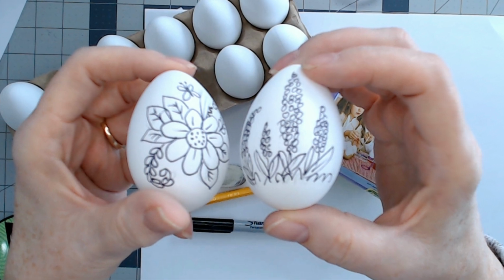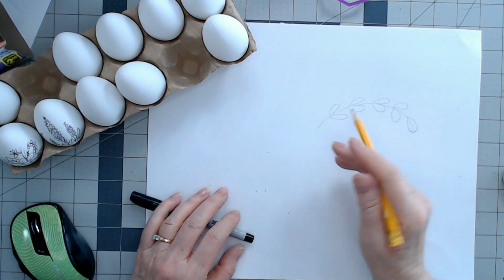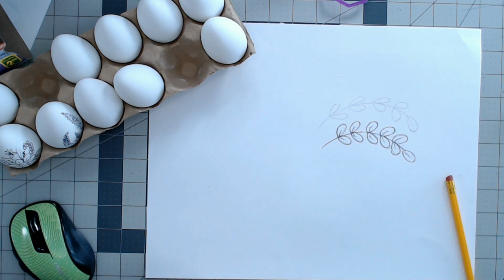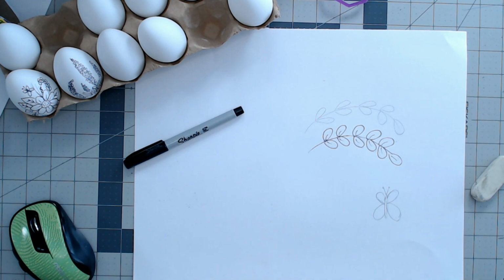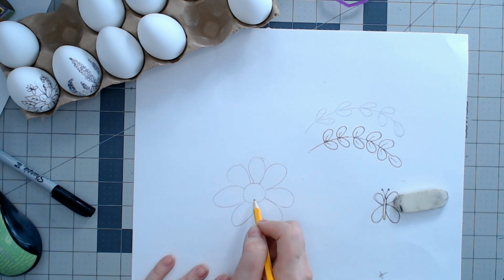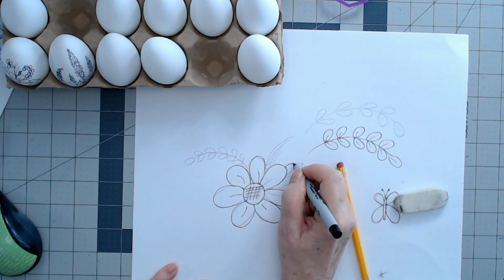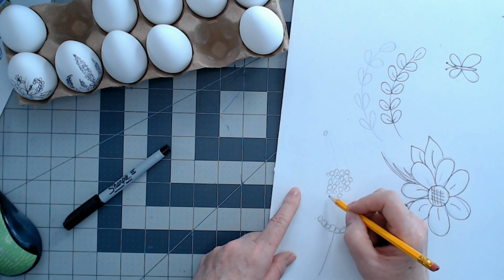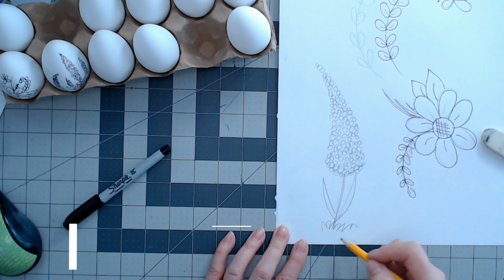Get Creative with Easter Egg Decorating: Drawing Inspiration and Techniques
In this video, you'll learn how to draw on dyeable Easter eggs using just a few simple tools: an ultrafine sharpie, a pencil,  an eraser and dyeable plastic Easter Eggs.

Sharpie Ultrafine Markers

Follow along as I demonstrate step-by-step how to create beautiful, designs on your Easter eggs, adding a unique and personal touch to your holiday celebrations.

With my easy-to-follow instructions and helpful tips, you'll be amazed at how easy and fun it is to create stunning and colorful Easter eggs that will impress your friends and family. You'll want to make MANY!

So grab your sharpie, pencil, and eraser, and let's get started on this exciting Easter egg drawing adventure!